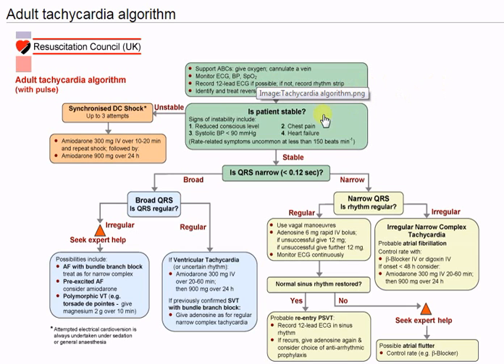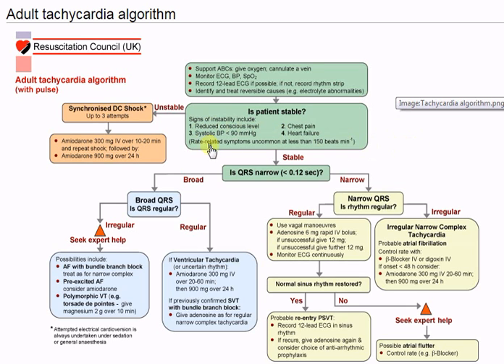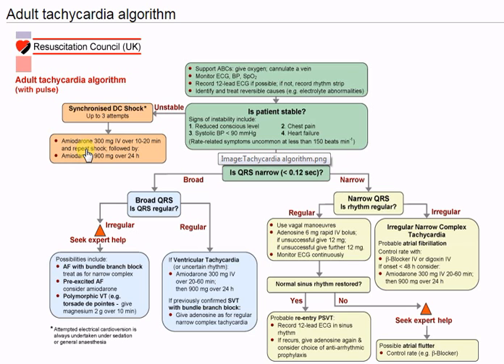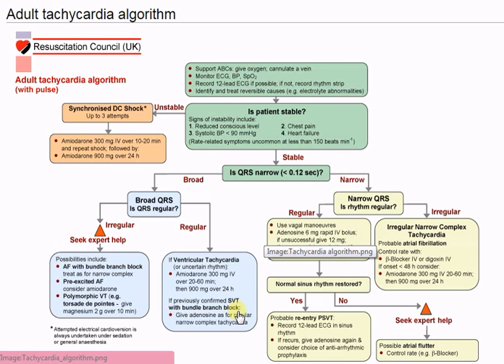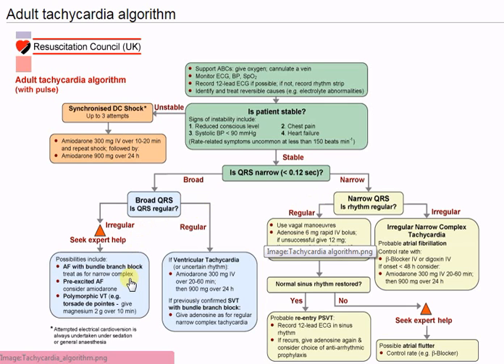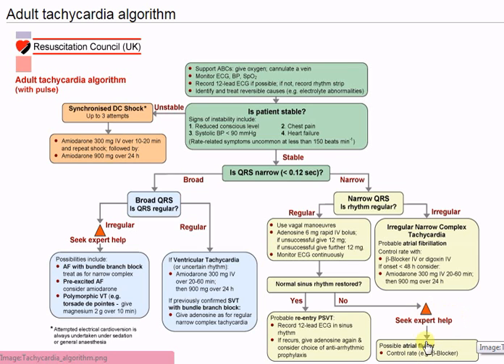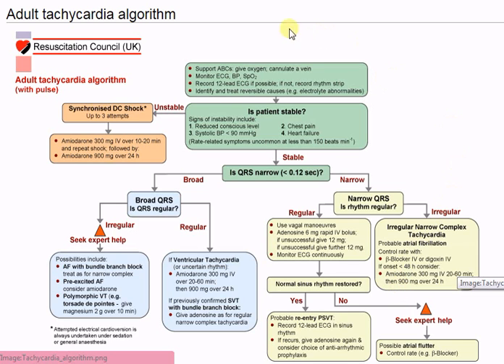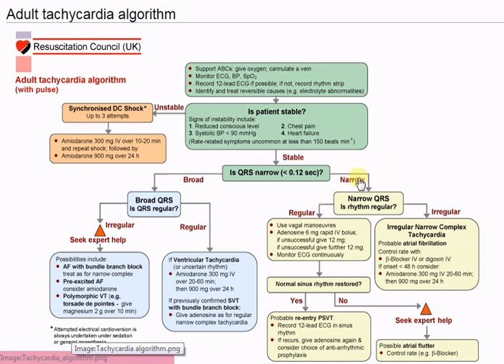Guideline for tachycardia